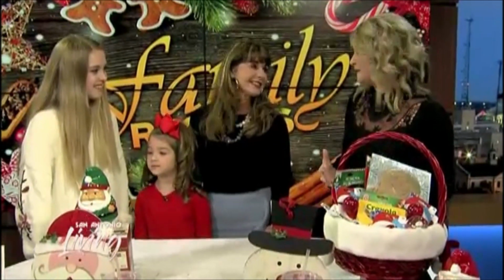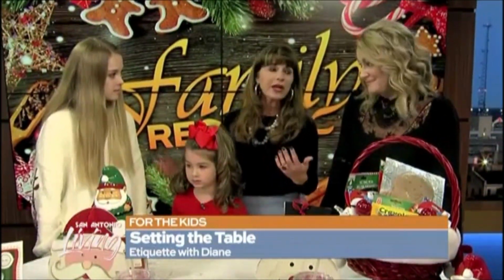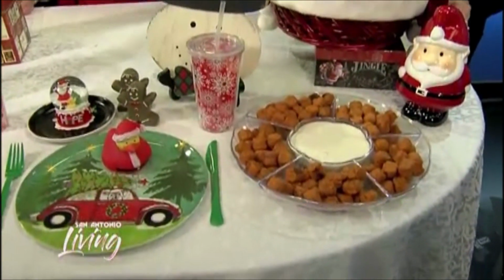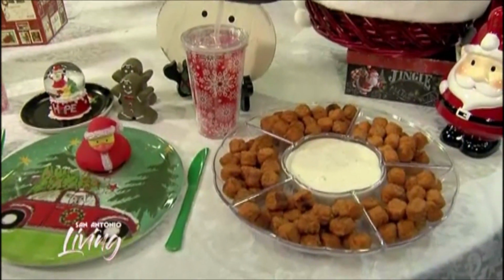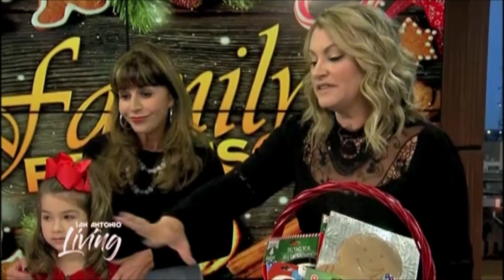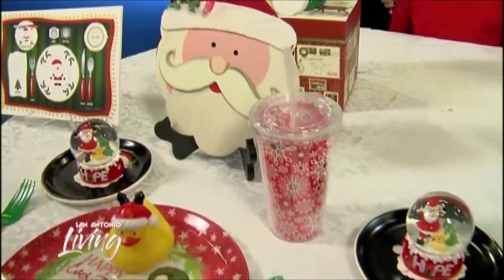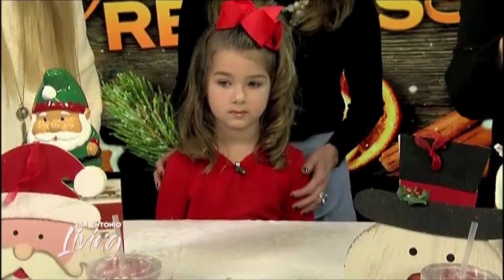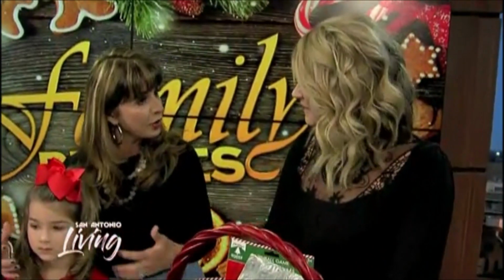How to Set a Kids Holiday Table | Etiquette Expert Diane Gottsman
How to Set a Kids Holiday Table by Diane Gottsman, Etiquette Expert and Modern Manners Authority and owner of The Protocol School of Texas. Aired on San Antonio Living, News 4 San Antonio WOAI with Shelly Miles. for more information and tips!